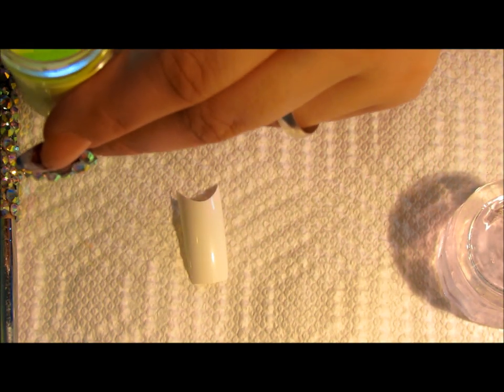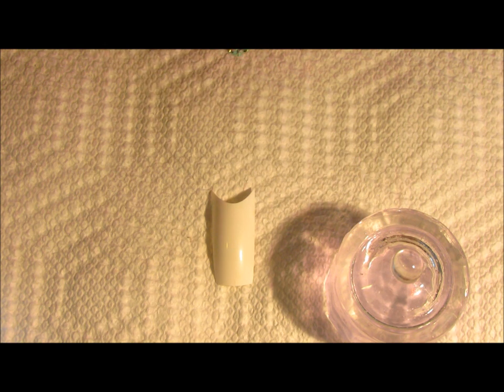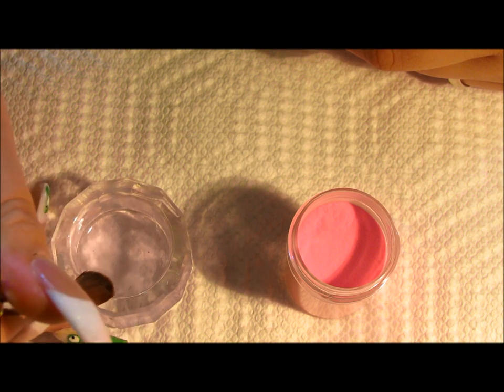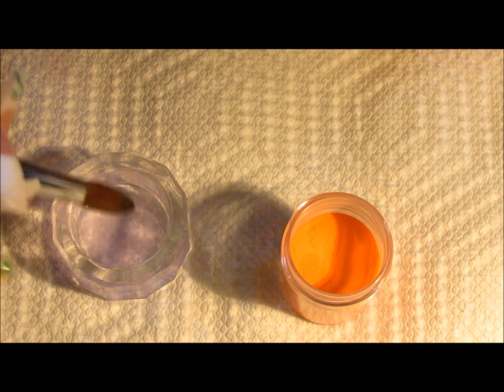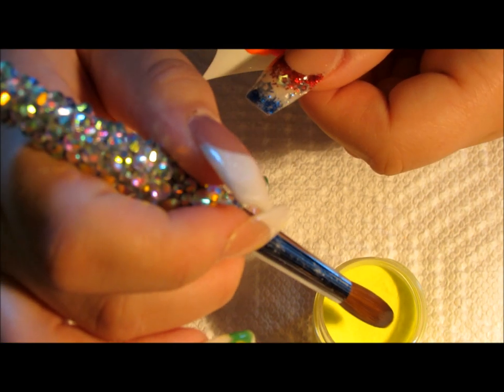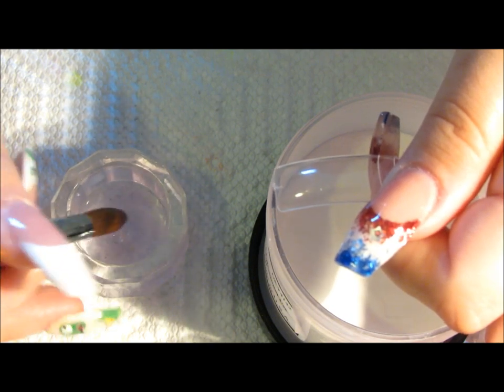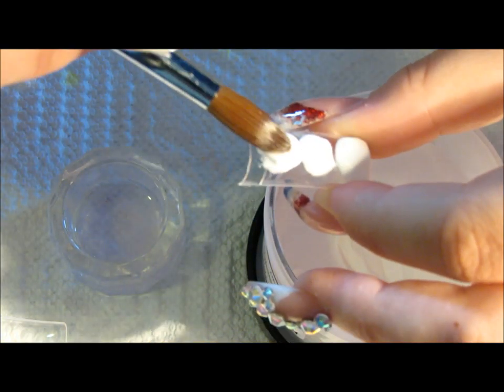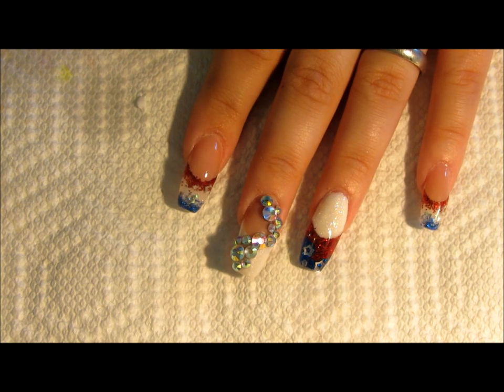Basics Series - Acrylic Ball Consistency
From my experience, I found this method works great for me, so I decided to share! Hopw you enoy! Be on the look out for more "Basics Series" for other tips and tricks that I use when doing acrylic nails!

**New design tutorials posted every Tuesday and Thursday!**

*I am not a professional, I have not been professionally trained, I just love to do my nails!*